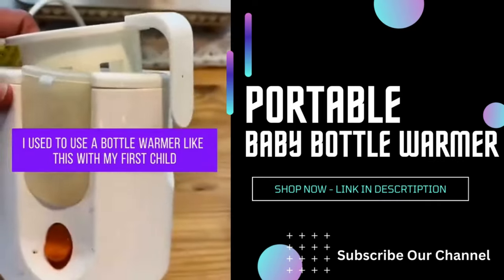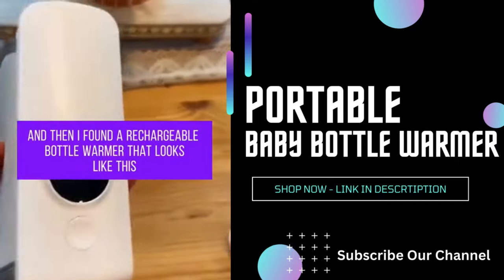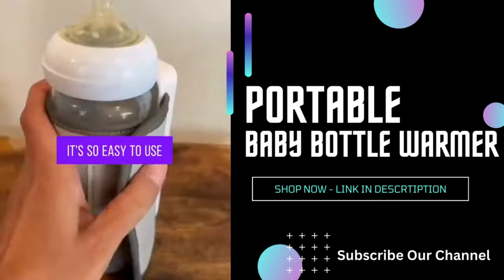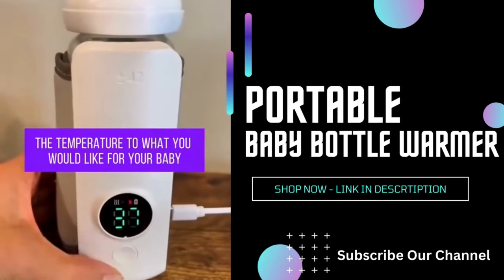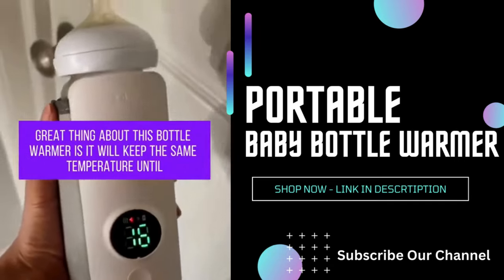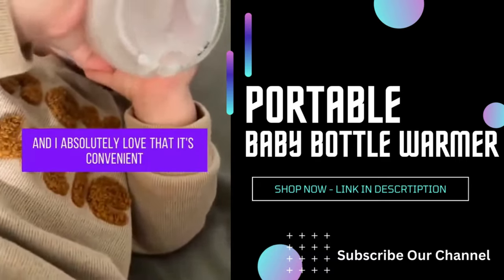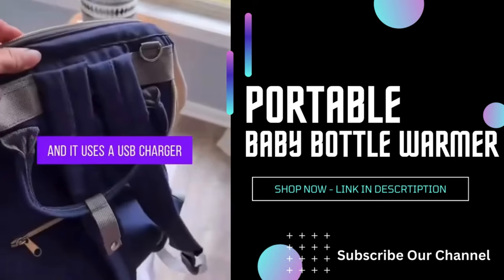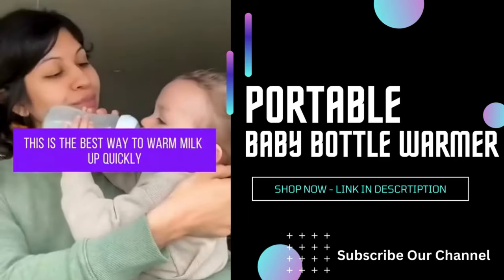Portable Bottle Warmer